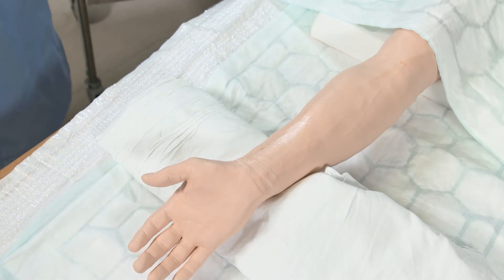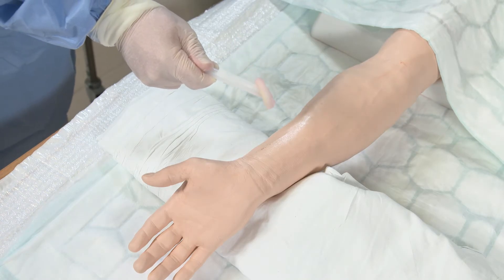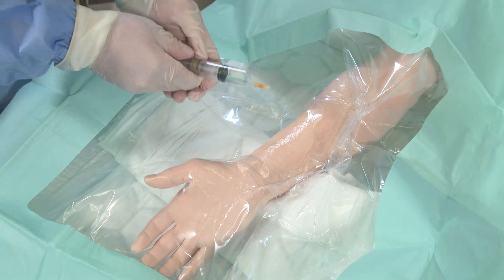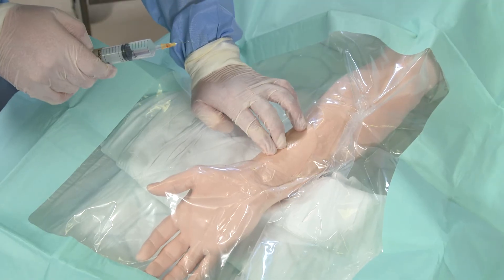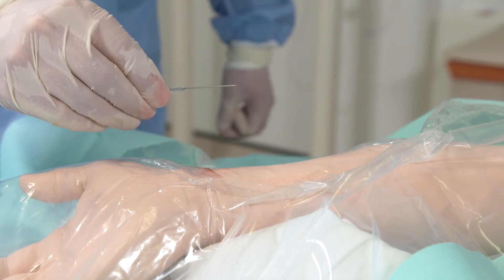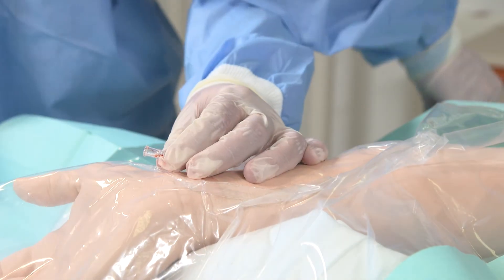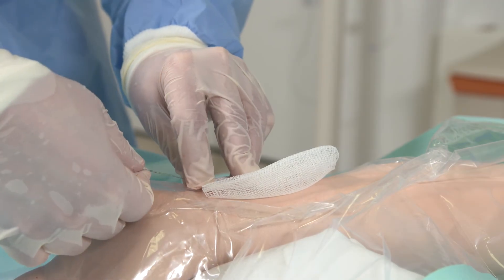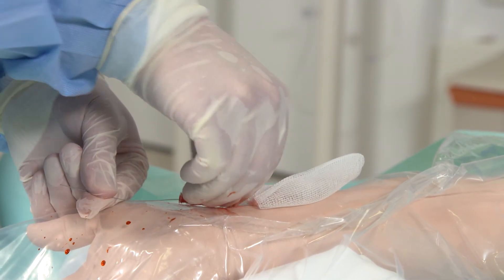Advanced Clinical Skills: Arterial Line Insertion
How to insert an arterial line